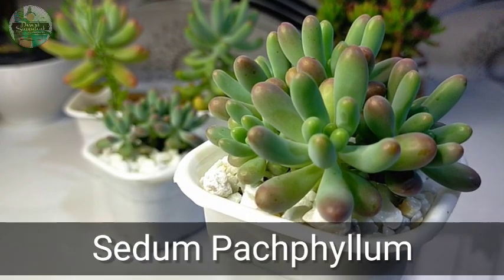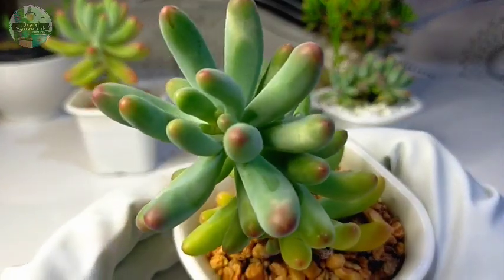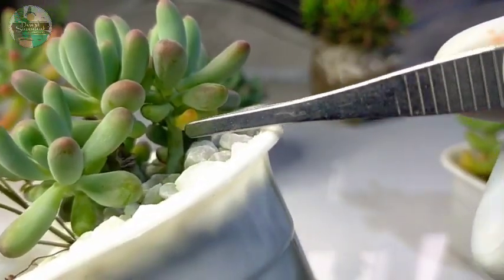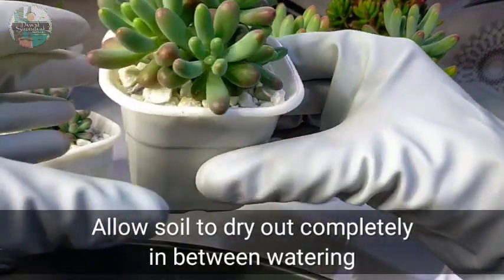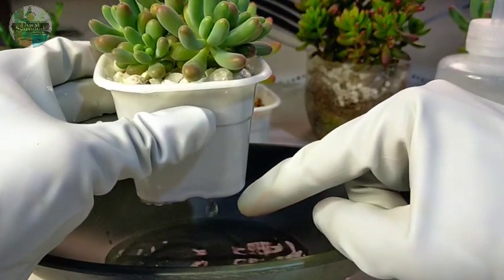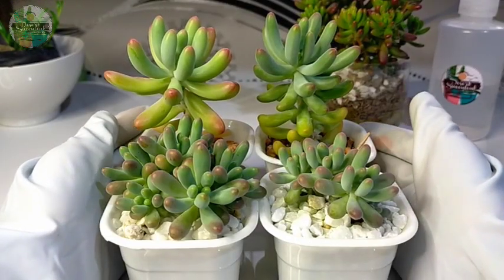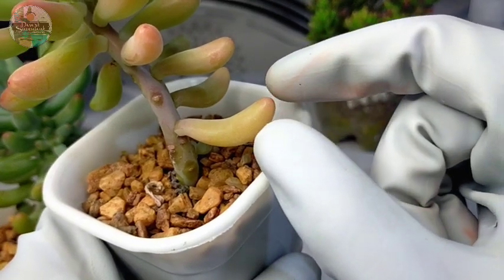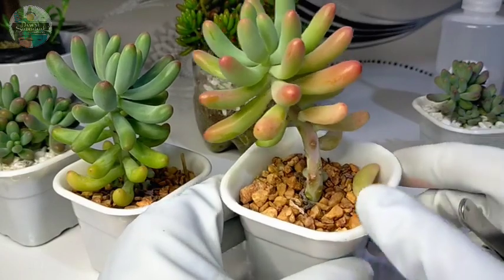5 Banana Sedum Pachphyllum Succulent Care Guide | 다육식물 多肉植物 Suculentas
This video is all about Sedum Pachphyllum or commonly known as Banana or Many fingers. This includes the Succulent's propagation, watering, repotting, soil mix, light requirements, and potential problems.